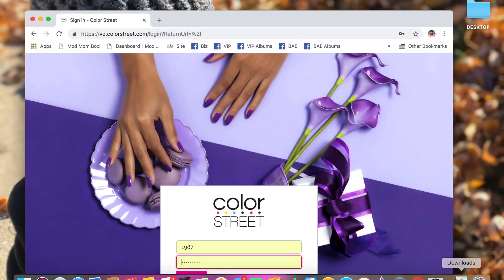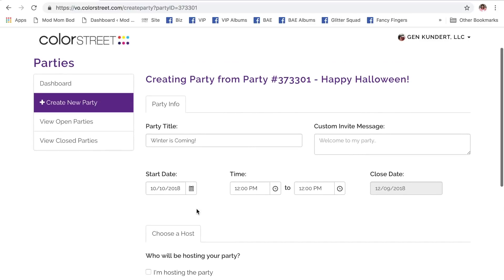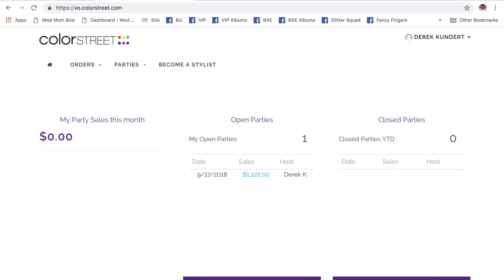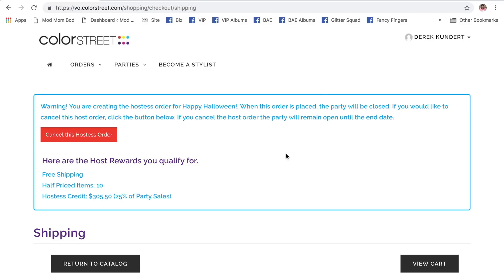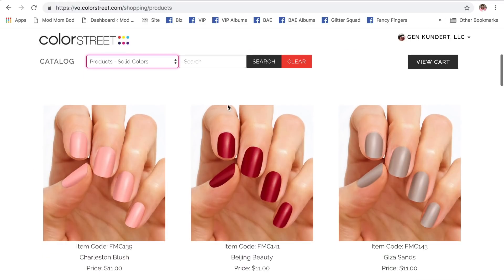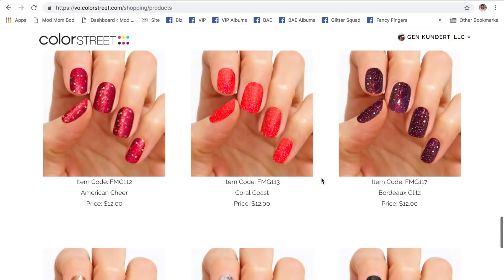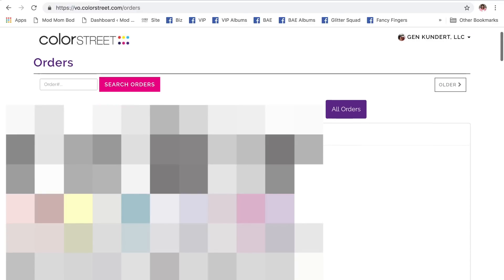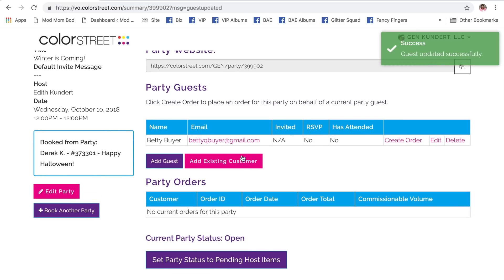Color Street New Virtual Office Tutorial: A Step-by-Step Guide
I hope you enjoy my Color Street New Virtual Office Tutorial! This is a step-by-step guide to closing a party, creating a booking, redeeming hostess credits, and accessing the host portal! I've also included a bonus VO training on how to view and edit customer information!